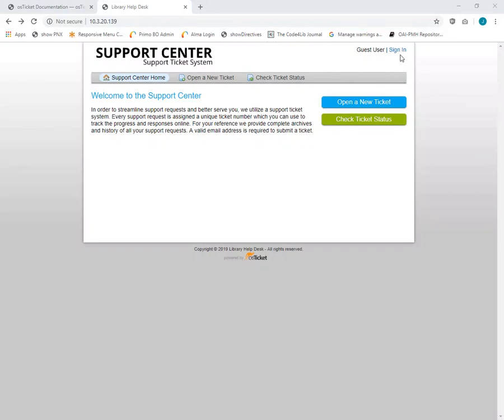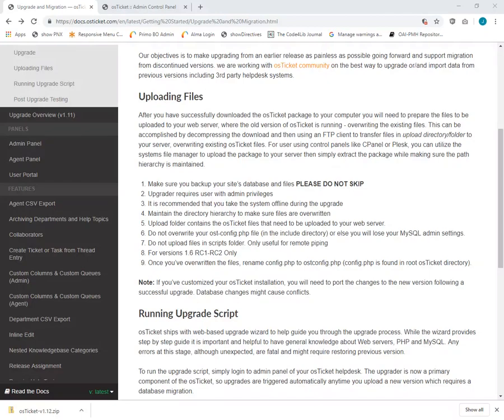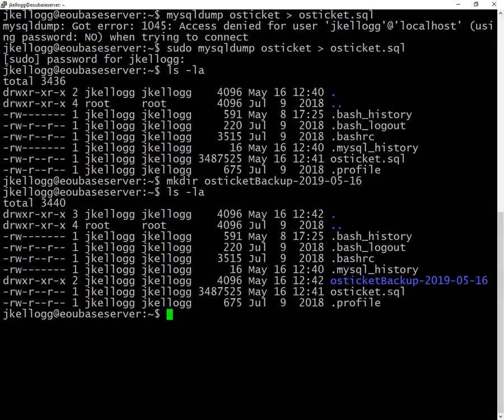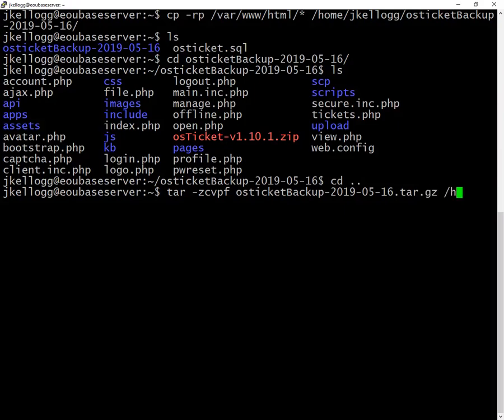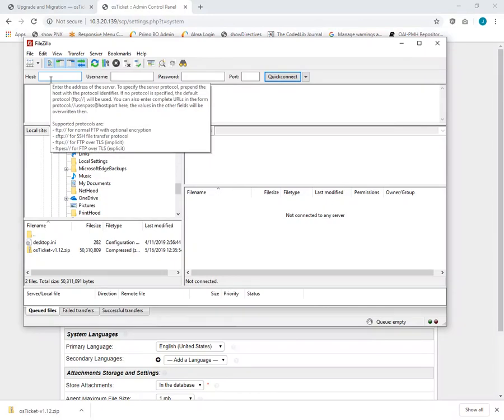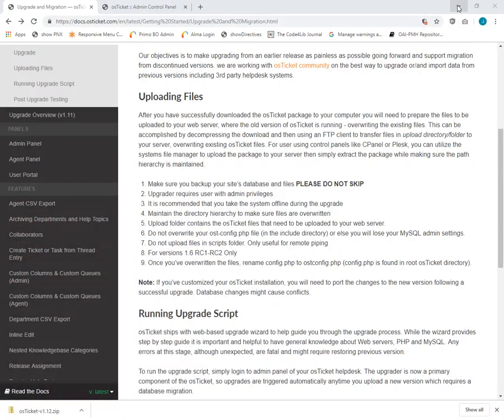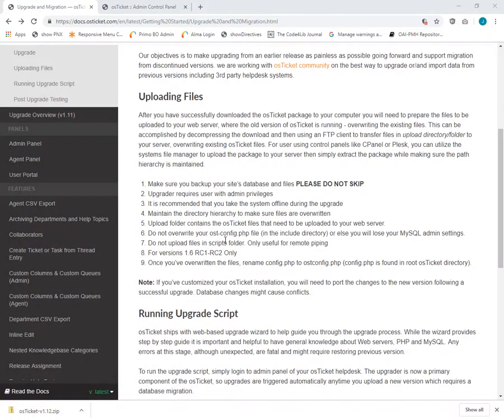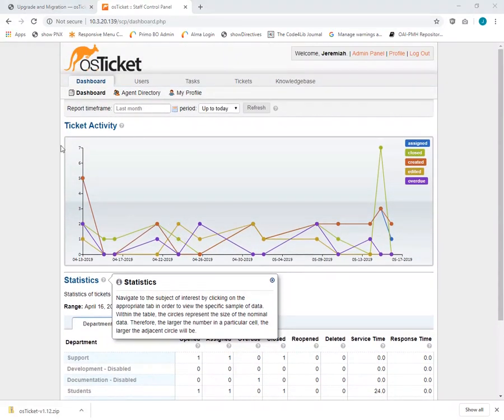Upgrading osTicket on a Linux Server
This video follows the steps outlined on the osTicket website for upgrading to a newer version of osTicket As I go through the steps I'll attempt to explain what I'm doing in a way that should make this a little more accessible for those with beginner to intermediate Linux server admin skills.